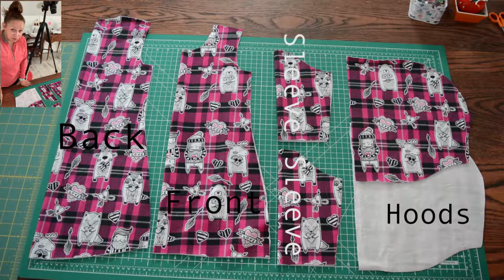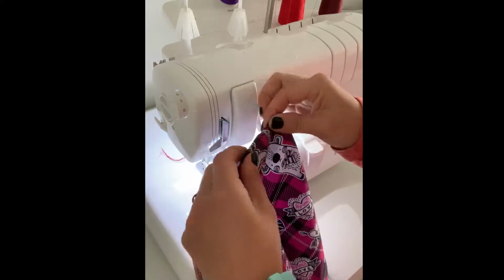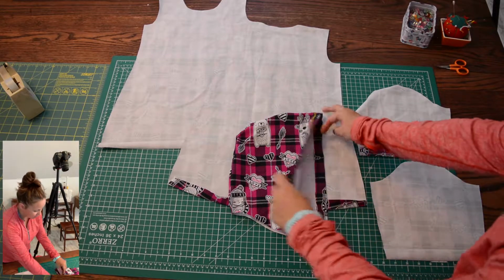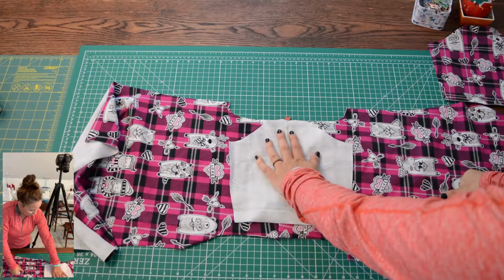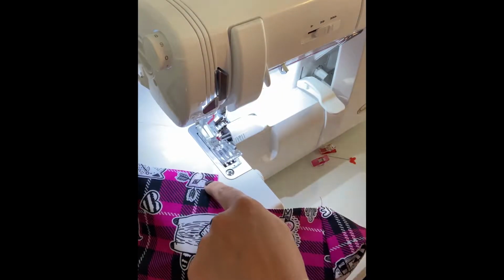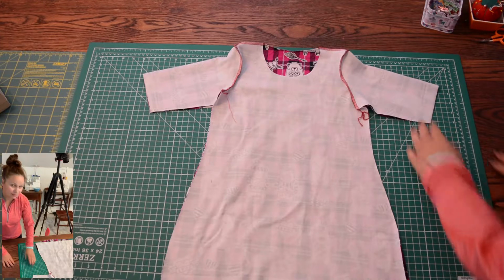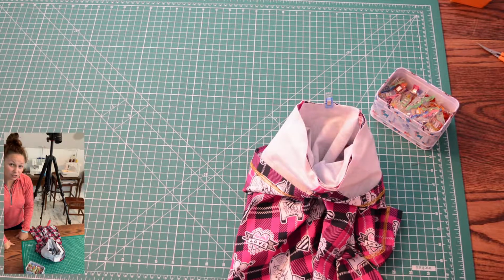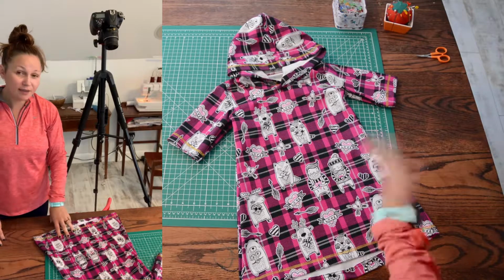Sew the Blissey Shirt Length Sew A Long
In this version of the Blissey we will make the shirt length WITH POCKETS!!! and a simple neckband. If you want to see how to sew the style A or B hoods check out the other two Blissey tutorials! And like always, this pattern is available at raincitypatterncompany.com

❤️ INSTANT DOWNLOAD PDF SEWING PATTERN ❤️

| Pattern Package |
📽 Projector File
✄ Trim File
🚫✄ Trimless File
🪡A0 File
📚Detailed Easy to Follow Instructions

| NEWSLETTER |